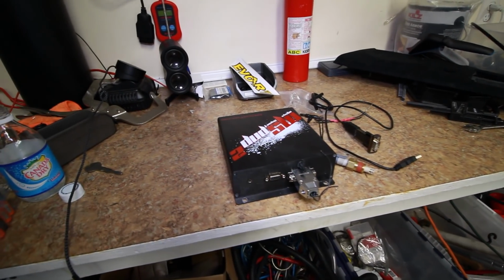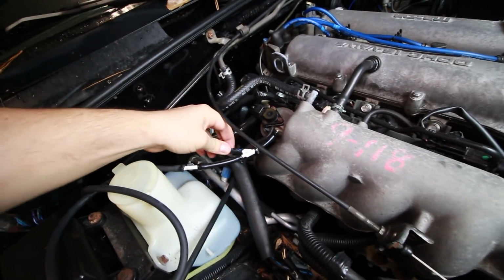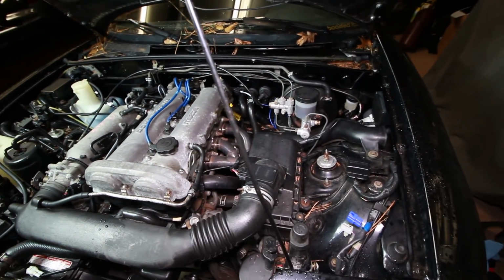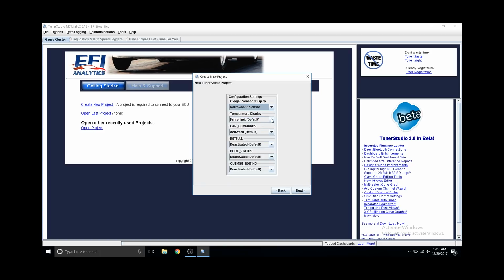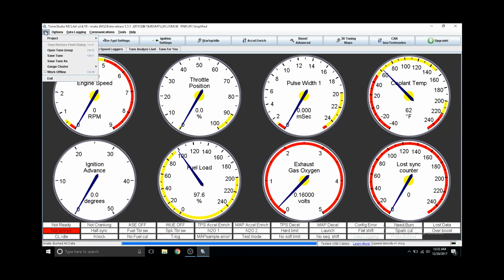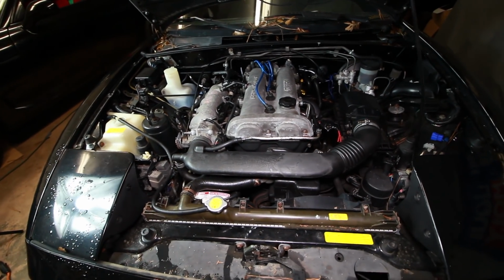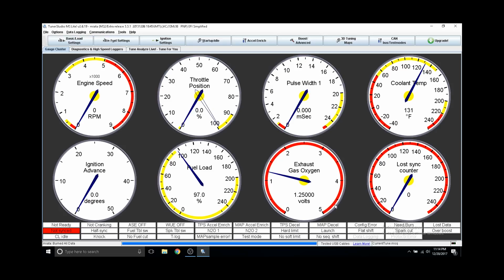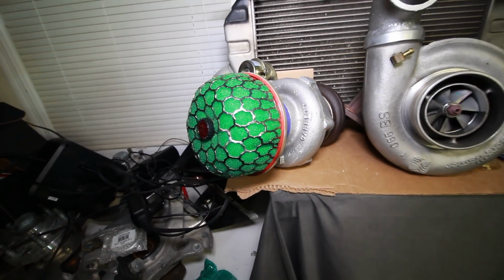How to install and configure Megasquirt - Miata Turbo Build EP2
In today's episode, we'll be installing the Megasquirt PNP2 standalone ECU in the Miata. We'll cover the speed density conversion (utilizing the GM IAT) as well as setting up base timing.